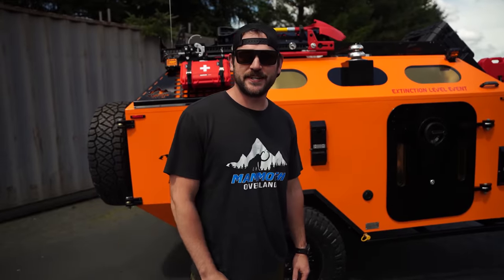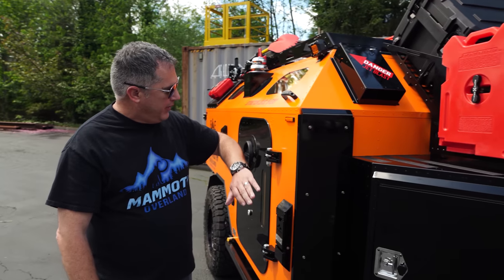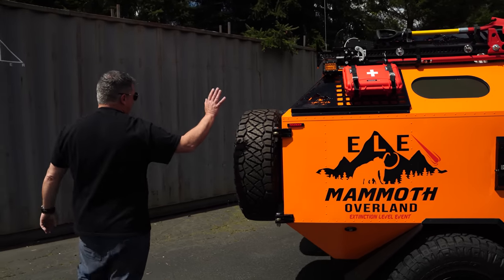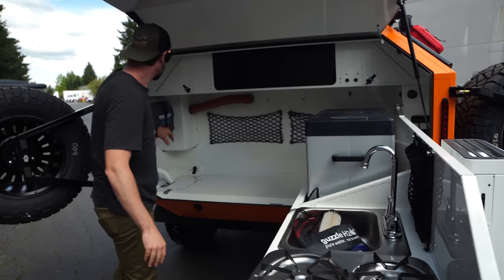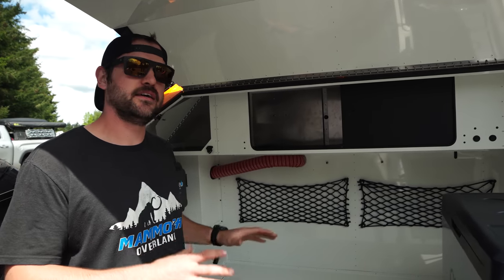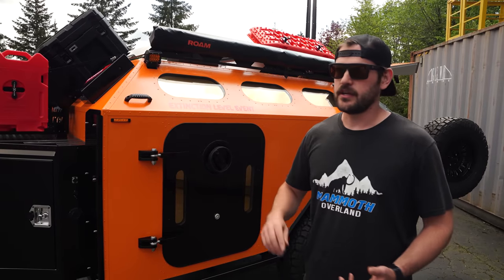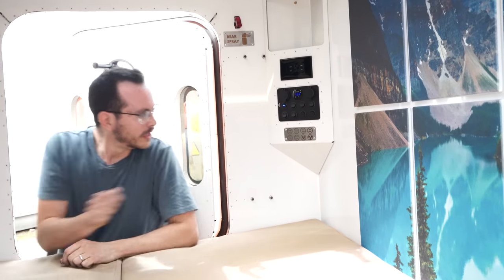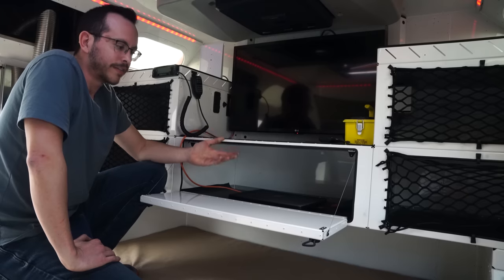Apocalypses Rated Off Road Trailer Featuring Bear Spray Cannons, Air Purifier, Bullet Proof Glass!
Mammoth Overland has created what can only be described as a preppers dream trailer. The base model Mammoth Overland Trailer was already extremely cool and capable, but with a 2 inch lift and larger 33 inch mud terrains, the E.L.E towers over the original HV trailer. But what's even more impressive is that the trailer was built to withstand the gnarliest of apocalypses! The trailer utilized submarine doors which provide a sealed cabin which is pressurized with purified air. A drone hatch on the roof deploys a surveillance drone while a 360 boom camera allows you to monitor the parameter from the tv provided in the cabin of the trailer. The new command module interior allows users to optimize their storage and service for weeks off grid. Heated water blankets prevent your water stores from freezing while an instant propane water heater quickly heats water to comfortable shower temps. There is almost too much to list on this incredible off grid trailer, you will just have to see it to believe it!